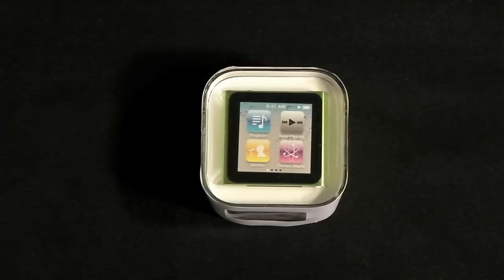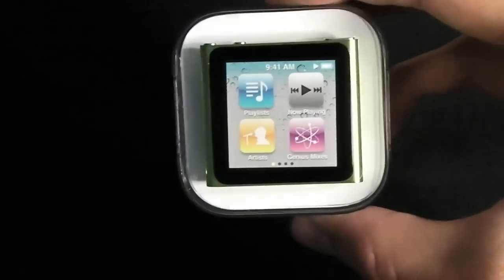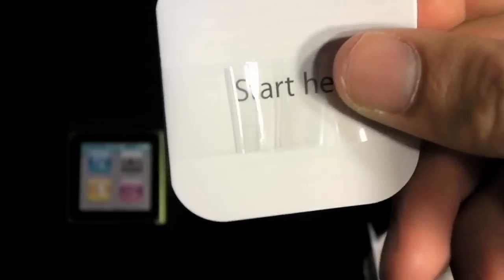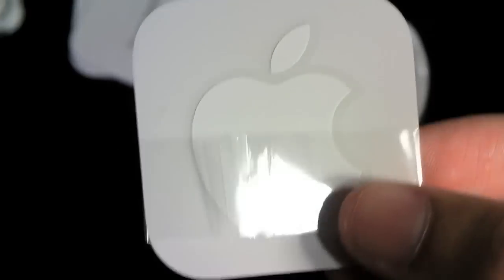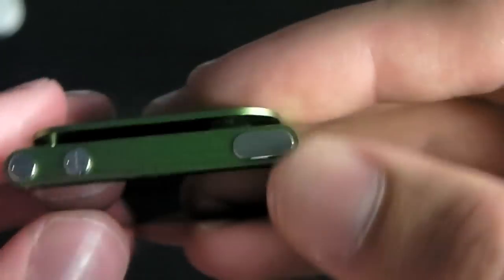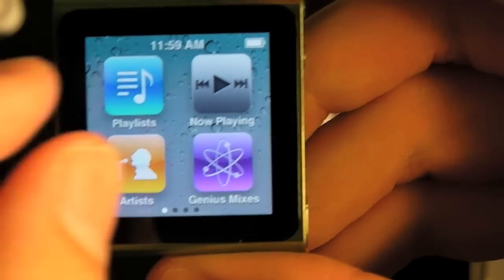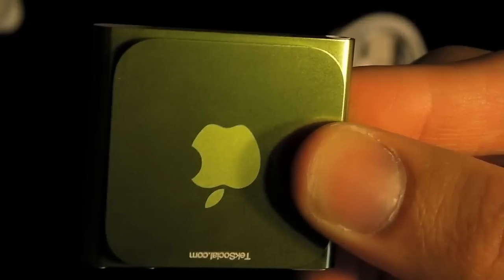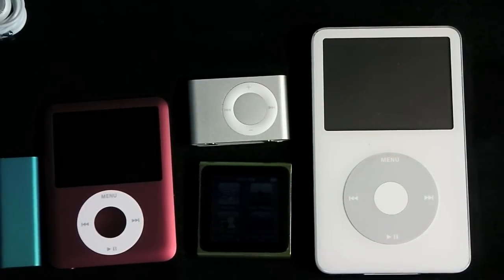Unboxing & First Impressions: iPod nano 6G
This is my unboxing of the newest iPod nano, along with a few minutes of my first impressions. Enjoy!

for a list of discounts on web hosting, domain registration and more!